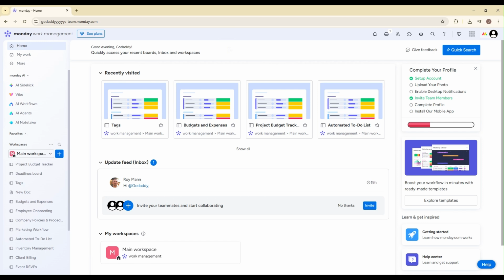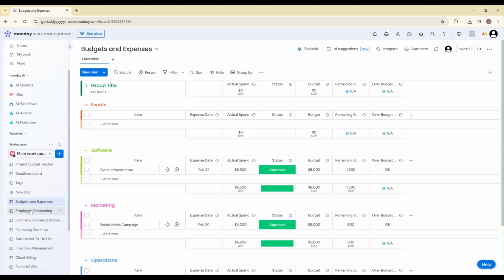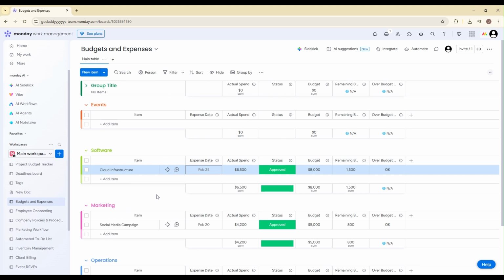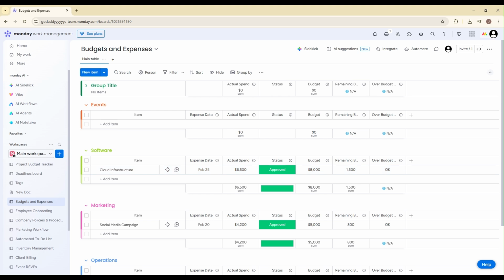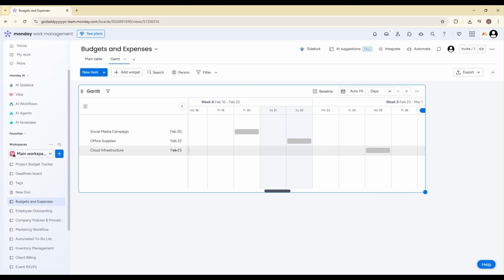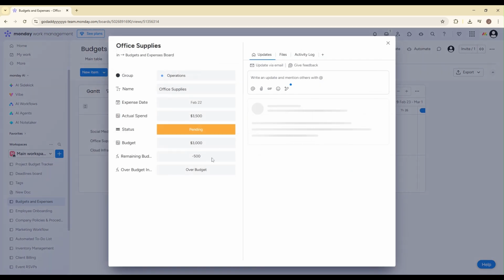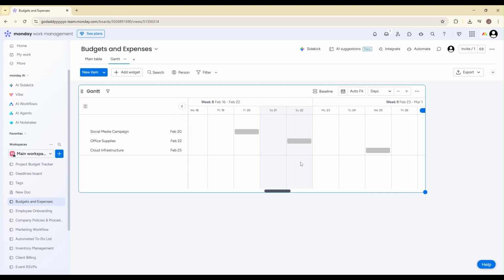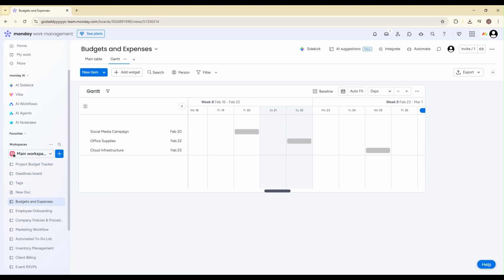How To Track Progress With Gantt Charts In Monday.com (2026 Easy Guide)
Learn how to track project progress using Gantt charts in Monday.com. This step-by-step tutorial shows how to set up columns, enable Gantt view, and monitor timelines effectively.

Timestamps:
0:00 Introduction
0:28 Open Your Board
0:52 Add Required Columns
1:32 Switch To Gantt View
2:05 Track Progress Using Status
2:38 Adjust Timeline & Dependencies
3:12 Conclusion